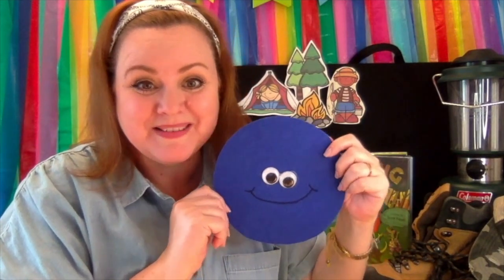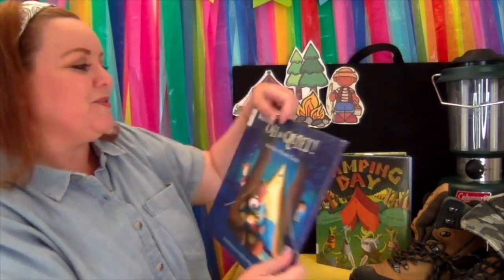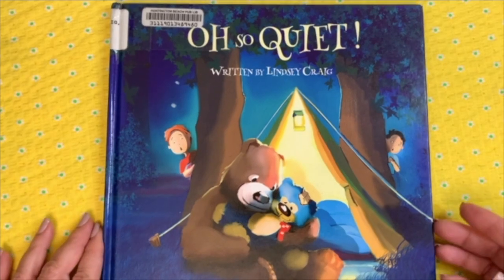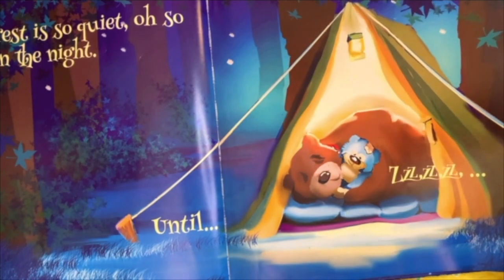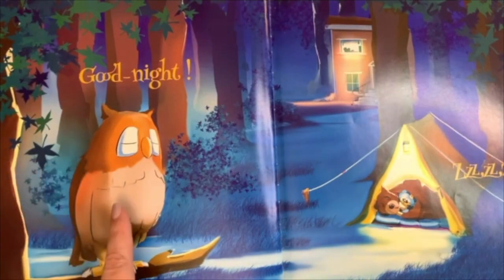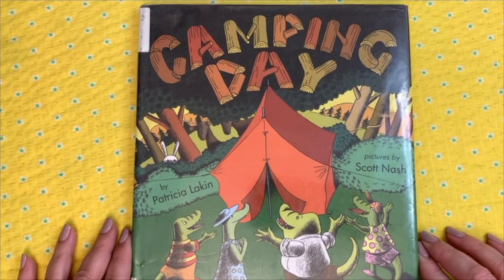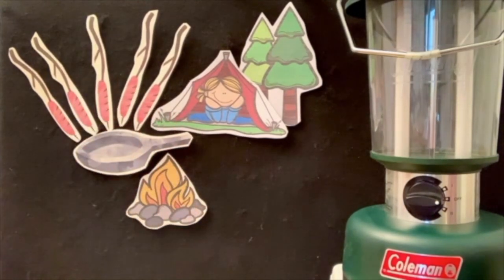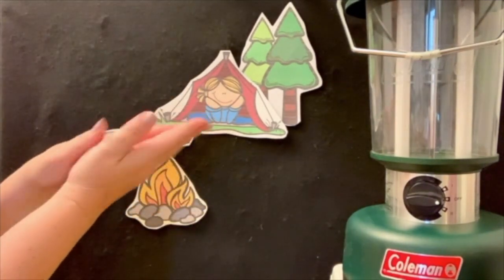Camping - Toddler Storytime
Join Miss Kari for some more camping adventures during this toddler storytime!

Enjoyed the books Miss Kari read in this storytime?
Here are the titles!
"Oh So Quiet" by, Lindsey Craig
"Camping Day" by, Patricia Lakin